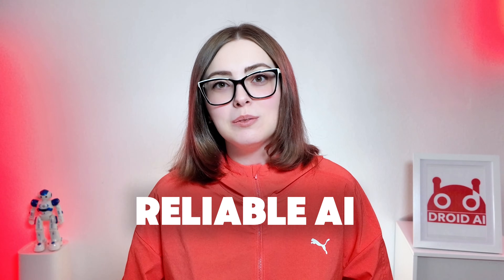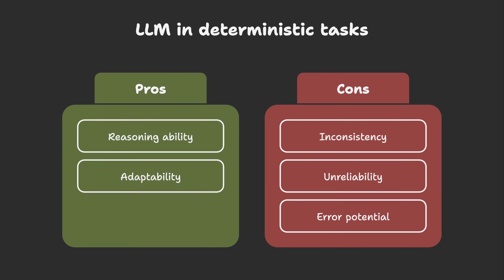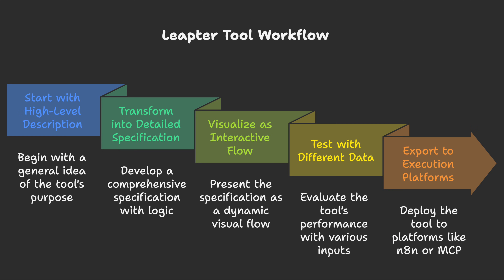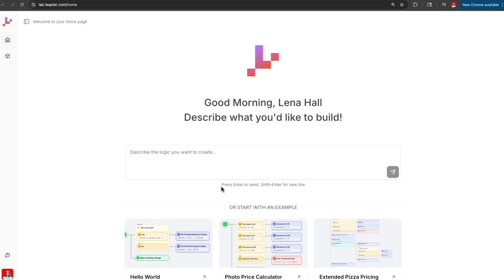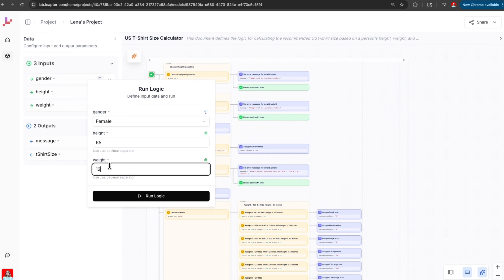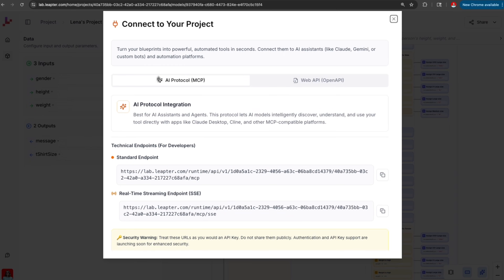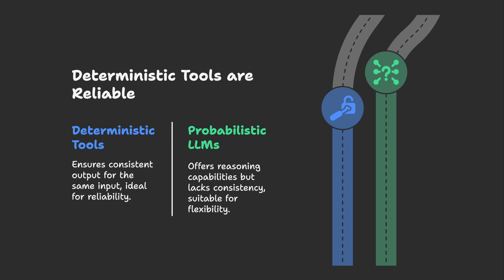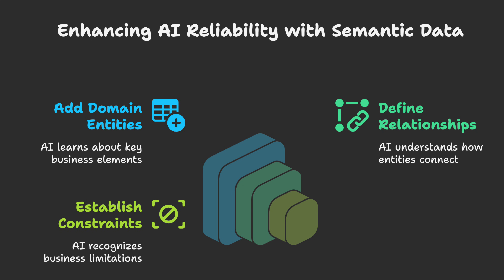Build Deterministic AI Tools for Reliable AI Agents: Leapter + n8n Demo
We're solving one of the biggest reliability problems in AI agents: building deterministic, verifiable tools without writing code. We are going to generate logic, test it visually, and export it directly into agent orchestration platforms like n8n

If you've ever spent hours coding custom tools for your agents, debugging edge cases, or worrying whether your agent will make the right decision when it counts, you know how big of an issue it is.

In this video, I show you how to go from a high-level idea to a production-ready tool in minutes. We'll build a height and weight to t-shirt size converter, test it with real data, see the logic flow step by step, and plug it straight into n8n where our agents already live.

If you're building AI systems, leading engineering or product teams, or working in a regulated industry where you need verifiable behavior, this pattern gives you speed, transparency, and domain expert validation without a programmer in the loop.

Thanks to Leapter for supporting this video and creating the tool that can separate planning from execution, make logic visible and testable, let domain experts own the rules, and export deterministic tools that plug directly into your agent stack.

Watch till the end to see the exact flow I used, how the visual logic view works, and how to connect it to n8n or export as an MCP without custom code.